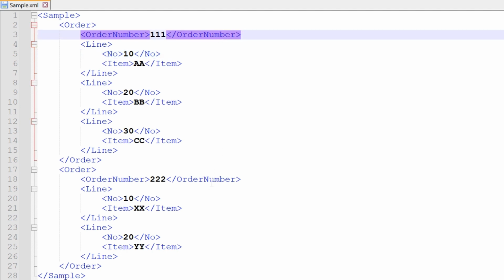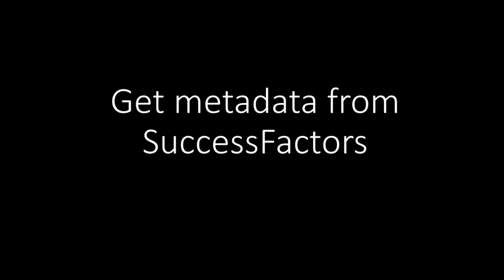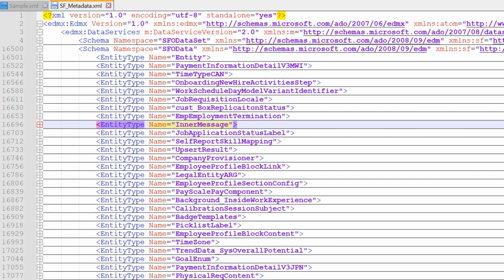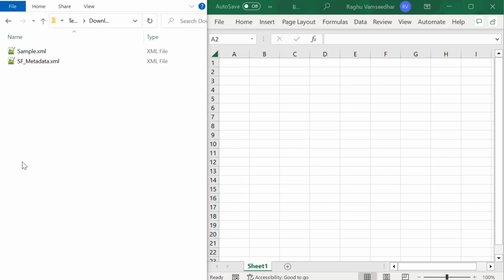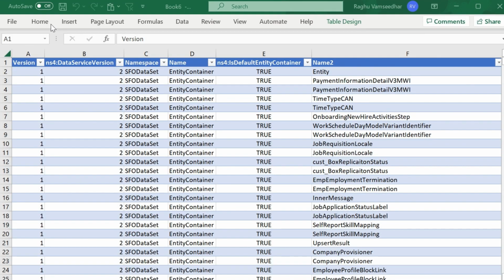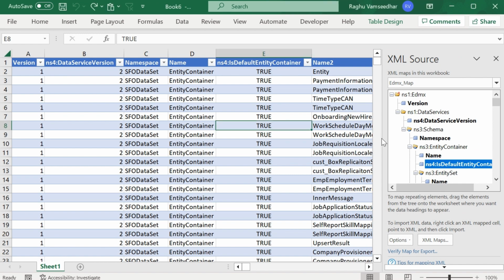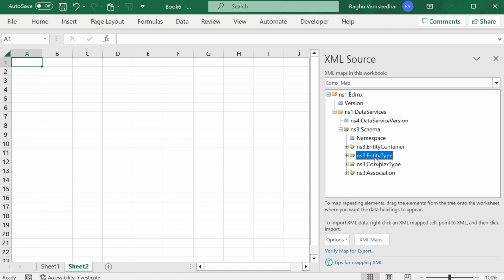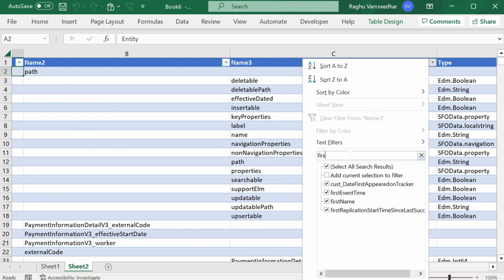Analyze OData metadata using MS Excel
Identifying the correct API to consume data from cloud applications (SuccessFactors, Ariba, Salesforce, etc.) falls into a gray zone between technical and functional consultants. This video helps in analyzing OData API metadata using Microsoft Excel. OData is a subset of REST, so this blog assists in analyzing the API metadata of various cloud applications.